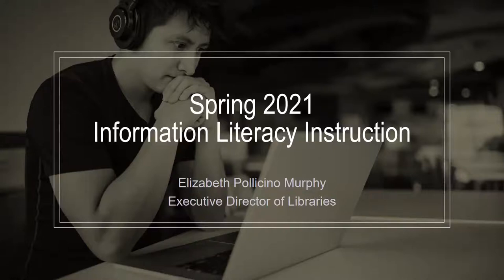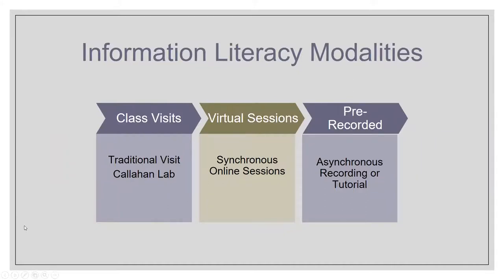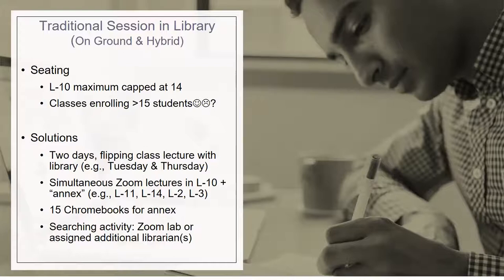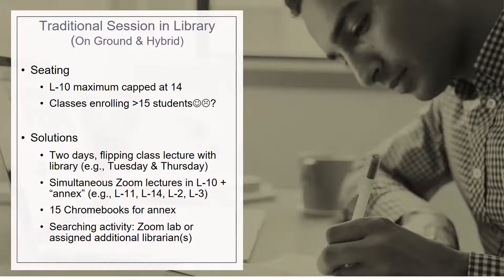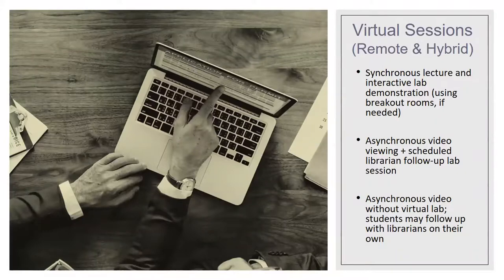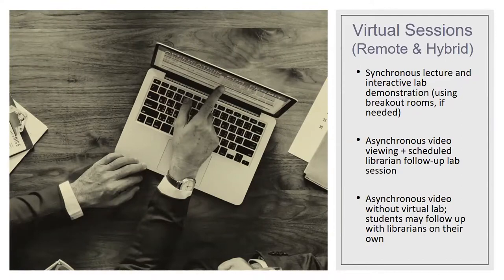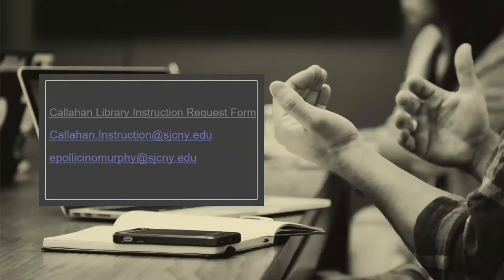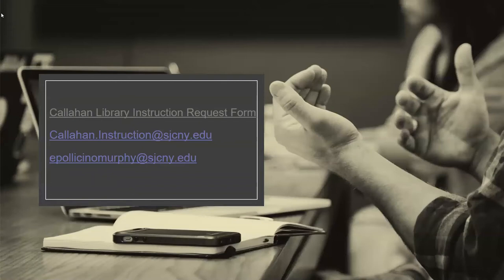Spring 2021 Information Literacy Instruction